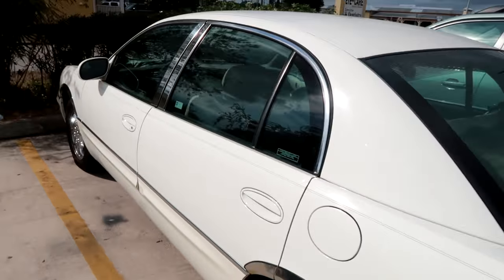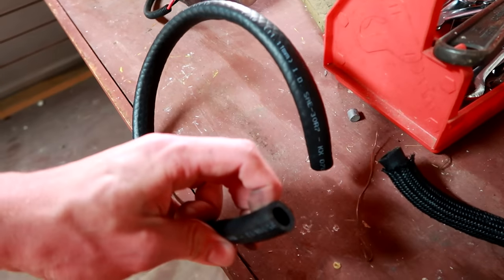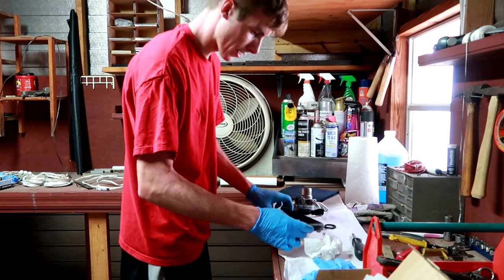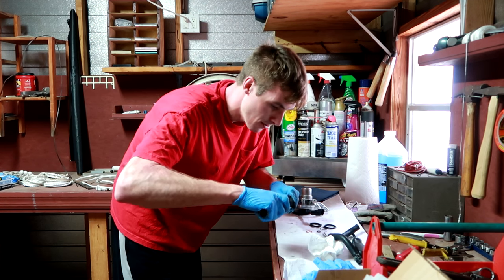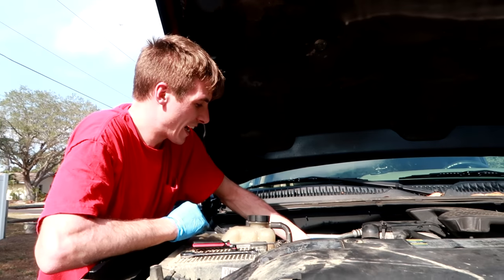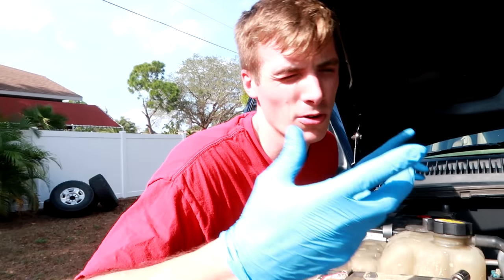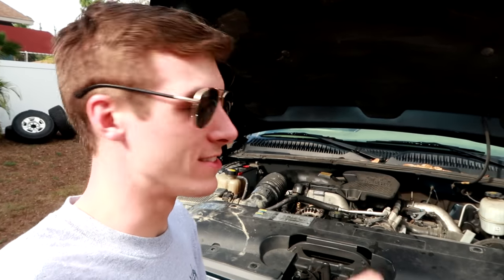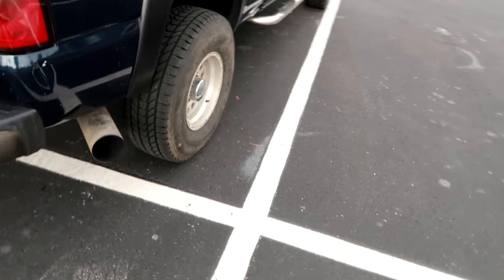THE DURAMAX DIED!!!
MY GEAR:
gopro 4
vlog camera

FAN MAIL:
3DMachines